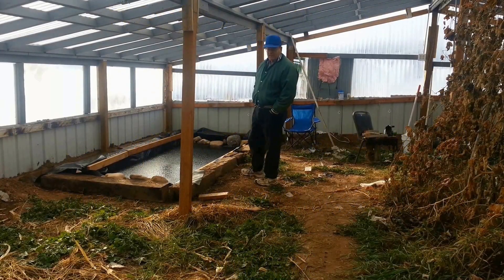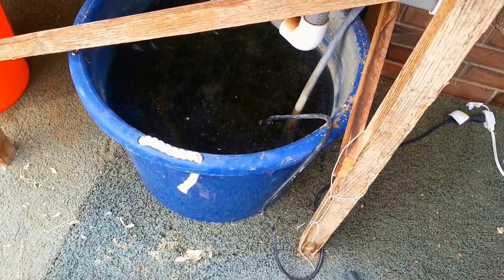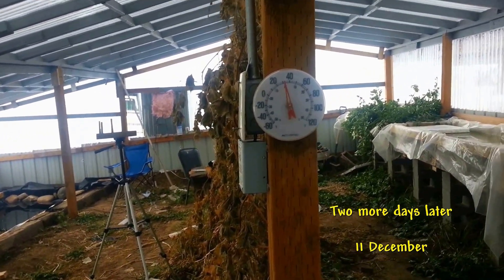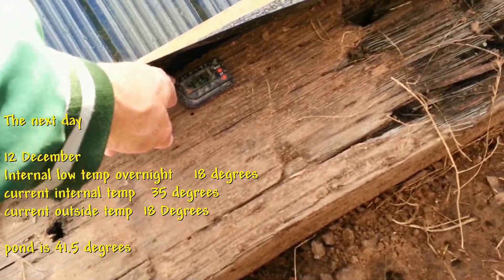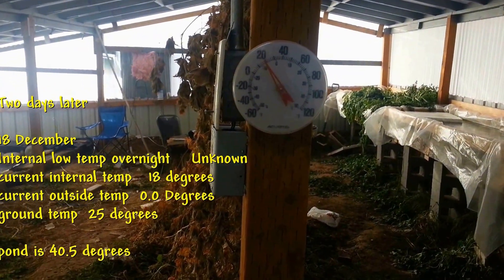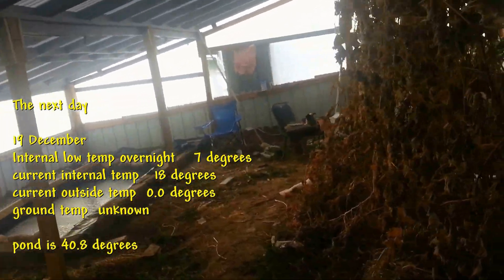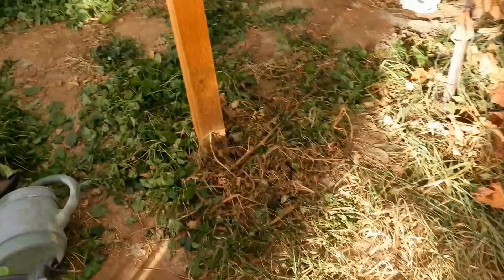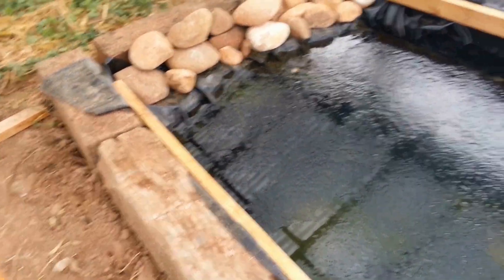Greenhouse fishpond temperature during winter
When I started to build my fish pond inside my greenhouse I was concerned about it freezing in the winter. I thought some of you might want to see what happens to a fish pond during a cold winter before you invest in one and put fish in it.